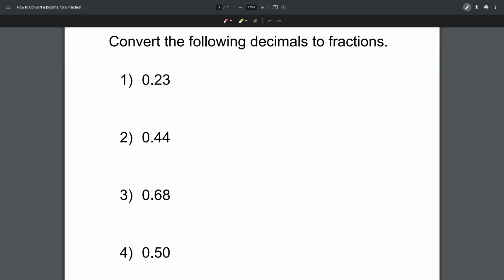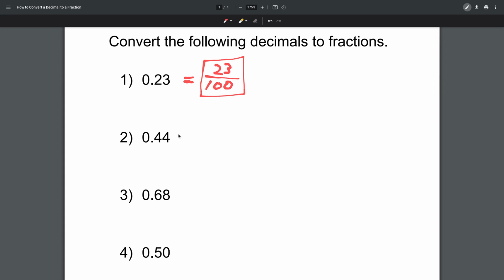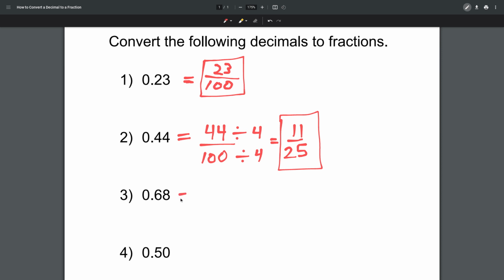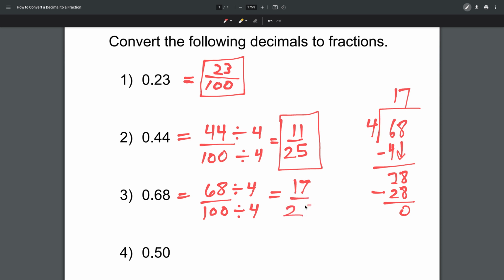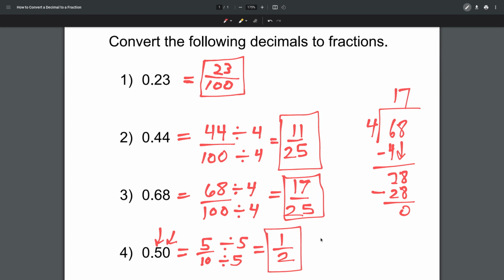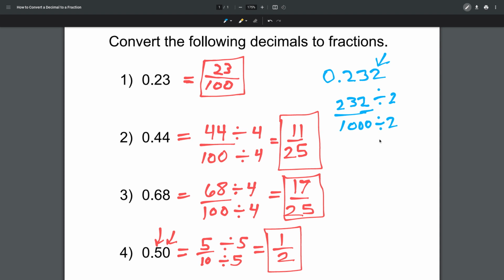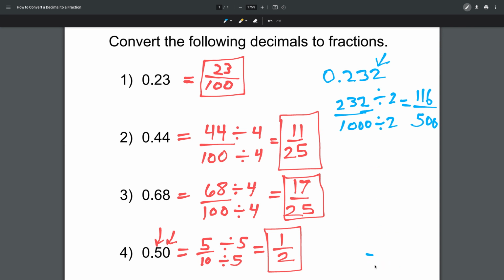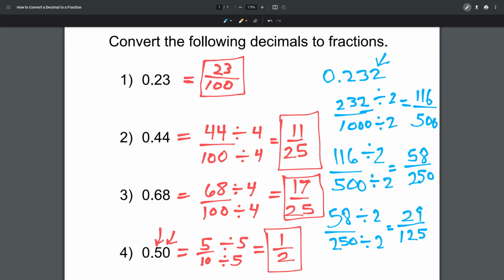How to Convert a Fraction to a Decimal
In this video, I show you how to convert a fraction to a decimal with five different examples.